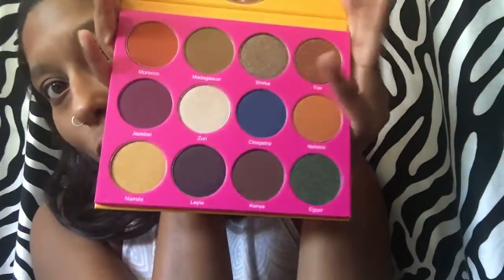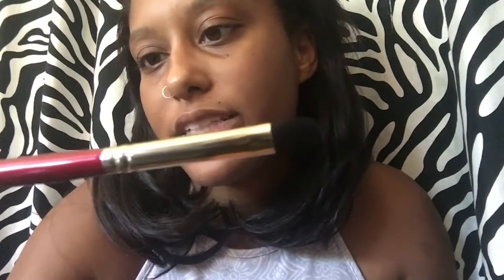BOMB first impression: Juvia's Place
Hey everyone ! Sorry the video is so choppy! Overall really enjoyed playing around with the palette and brushes and will post a detail review once I try it more ! What are your favorite BOMB?